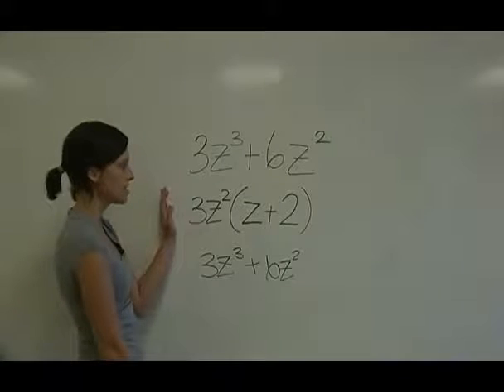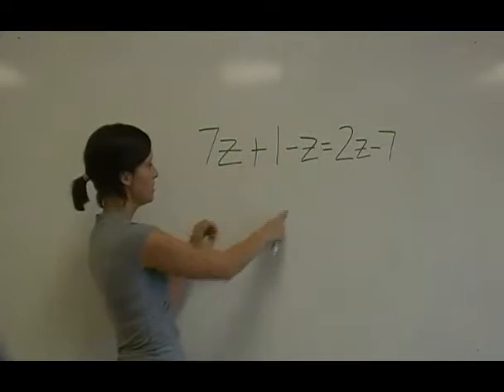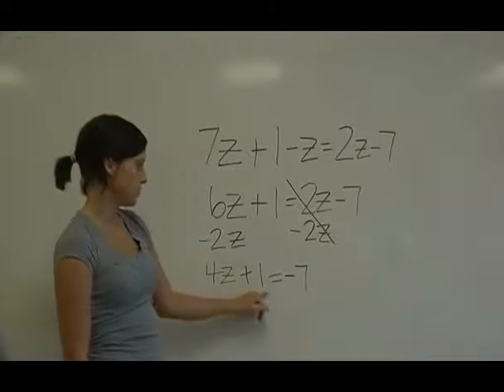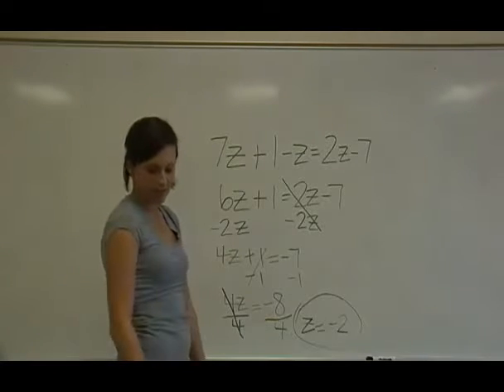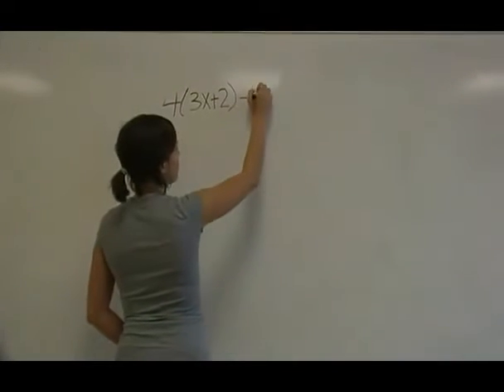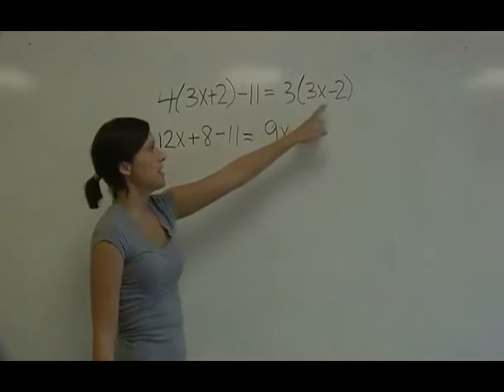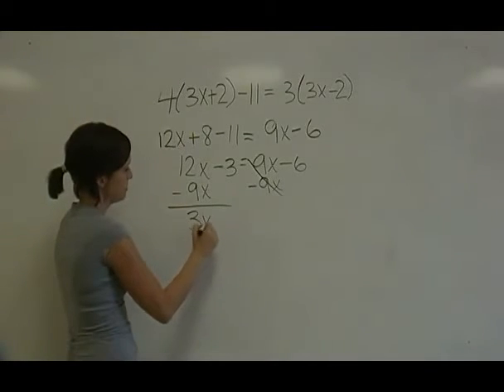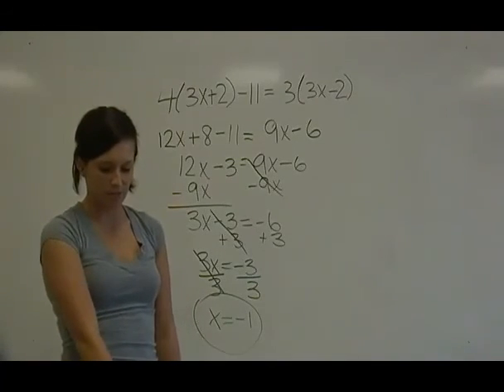Linear Equations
Prepare for the GED by learning Linear Equations.